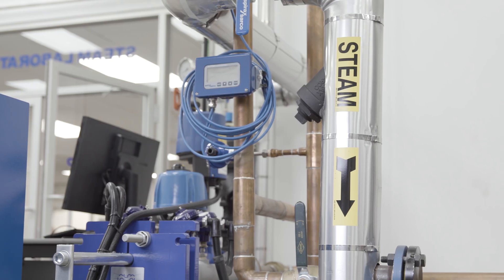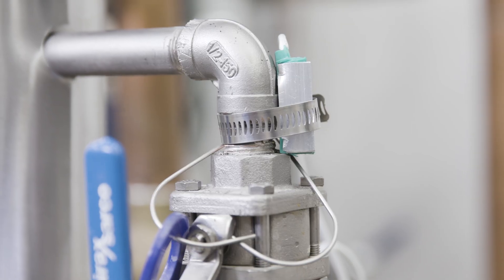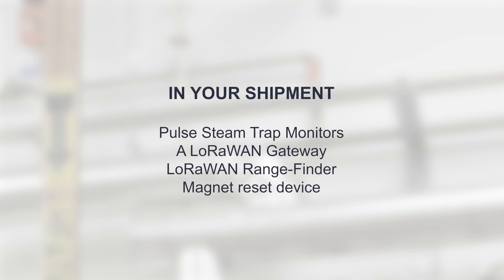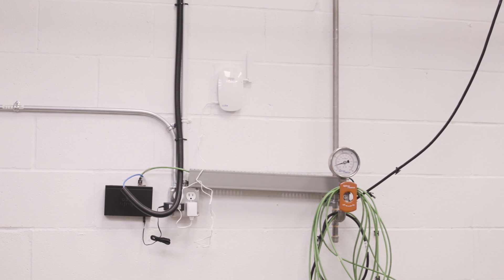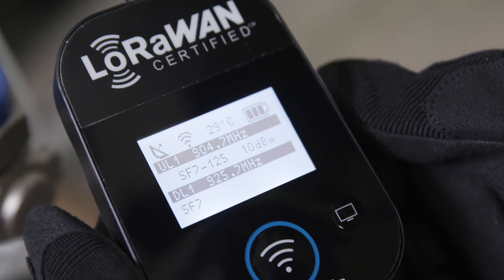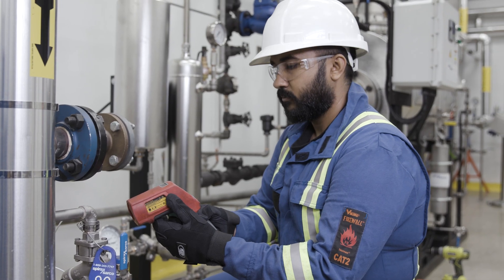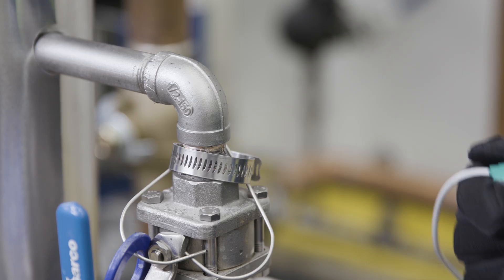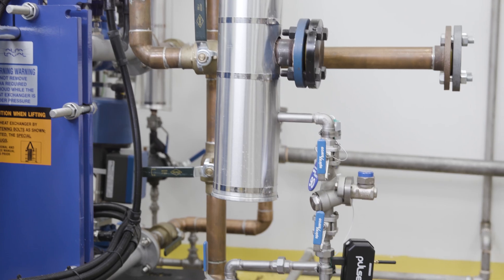Installation Guide - Pulse steam trap monitoring solution is so easy to install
Pulse is the easiest to install IoT steam trap monitoring solution on the market today. The sensors get installed on either side of any type of steam trap using simple hose clamps. They take temperature and sound readings and send to a LoRaWAN gateway and you are in business. You don't have to wait for an expensive and time consuming trap audit to know whether or not the trap has failed. You will receive an email alert for closed or open failures and avoid system down time as well as potential huge energy losses or harm to equipment. for more info!